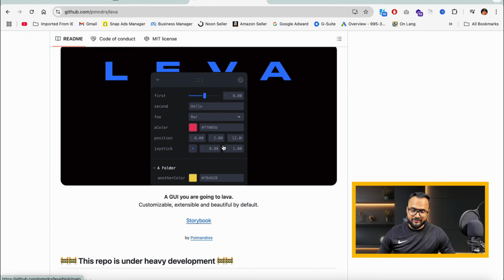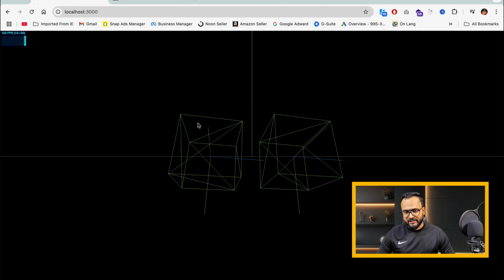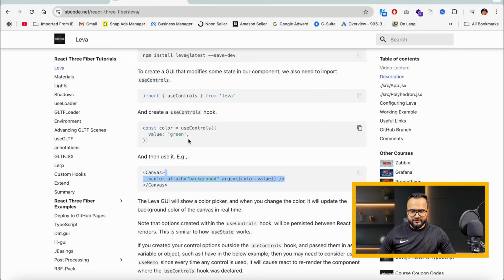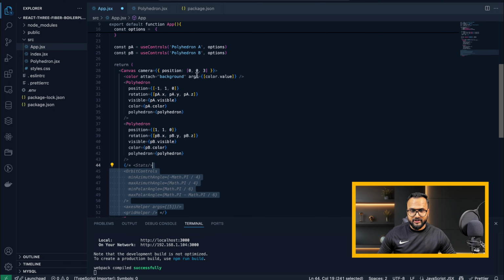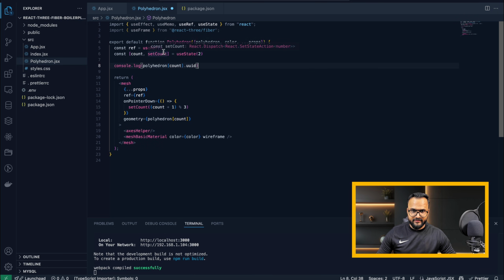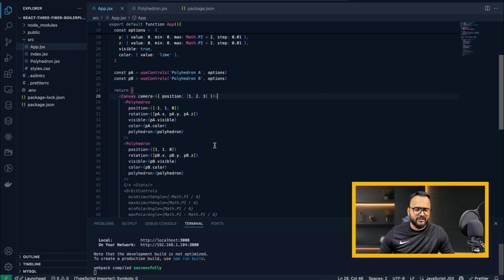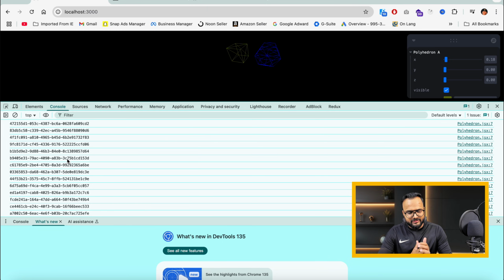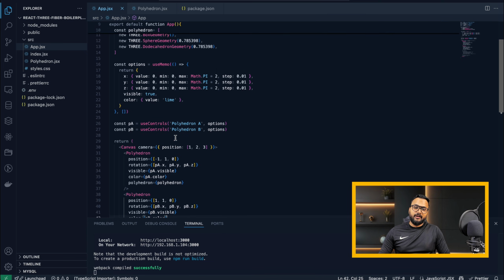How to Build AMAZING 3D Websites with React Three Fiber and Leva?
Welcome to this in-depth, hands-on tutorial where you'll learn how to **create stunning, interactive 3D websites using React Three Fiber and Leva! Whether you're a front-end developer, web designer, or just curious about the power of 3D in the browser, this video is your complete guide to getting started and building something truly immersive. 🌟

🚧 What You’ll Learn in This Video:

In this step-by-step guide, we’ll walk through how to:

✅ Set up a modern React project with Vite (or Create React App)
✅ Install and configure **React Three Fiber** (R3F) – the React renderer for Three.js
✅ Use **Leva**, a GUI panel for real-time tweaking of parameters
✅ Create realistic 3D environments and components
✅ Animate objects and add interactivity with user input
✅ Optimize performance and manage your 3D scene efficiently
✅ Deploy your 3D site to the web using Vercel or Netlify

By the end of this tutorial, you’ll not only have a working 3D website but also understand how to extend it into a full-blown immersive experience. 💡

🧠 Why React Three Fiber?

React Three Fiber brings the power of **Three.js** into the React ecosystem. It gives you access to the full Three.js feature set but allows you to write declarative, component-based 3D scenes that are easy to manage, update, and scale. It's a game-changer for developers familiar with React who want to dive into 3D web development without having to relearn everything from scratch.

 🎛️ Why Leva?

Leva is a GUI tool that makes it super easy to tweak parameters in real-time—think of it as a developer’s control panel for your 3D scene. Whether you're adjusting light intensity, colors, object positions, or animation speeds, Leva lets you make changes instantly and intuitively. Perfect for prototyping and fine-tuning your design without constantly editing code.

 🛠️ Tools & Libraries Used:

- **React** – Front-end library for building UI
- **React Three Fiber** – React renderer for Three.js
- **Drei** – Helpful helpers for R3F (camera controls, environment, etc.)
- **Leva** – Real-time GUI panel for parameter adjustment
- **Three.js** – Underlying 3D rendering engine
- **VS Code** – Code editor

 🔥 Extra Tips & Best Practices:

✅ Use **Suspense** and **lazy loading** for large models
✅ Incorporate **DRACO compression** for optimized 3D assets
✅ Leverage **OrbitControls** or **FlyControls** for different types of interactions
✅ Customize shaders for advanced effects (future videos!)
✅ Keep your code modular and reusable

 🙋 Who This Tutorial is For:

- Front-End Developers wanting to explore 3D
- Web Designers looking to add interactivity
- Creative Technologists
- Indie hackers and startup builders
- Anyone curious about building WebGL experiences with React

💬 Got questions? Leave a comment—I respond to most!

📅 Chapters:
00:00 Introduction to Leva with react three fiber
01:23 How to implement leva in react three fiber project?
05:23 How to apply leva changes to mesh objects?
13:08 How to improve memory by using useMemo with leva controls?